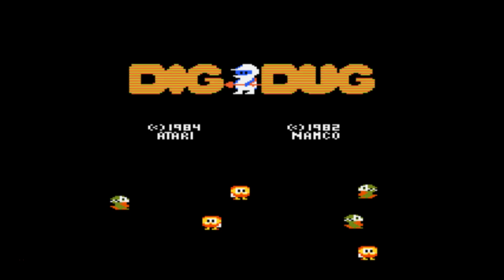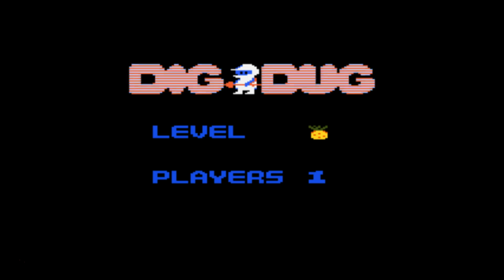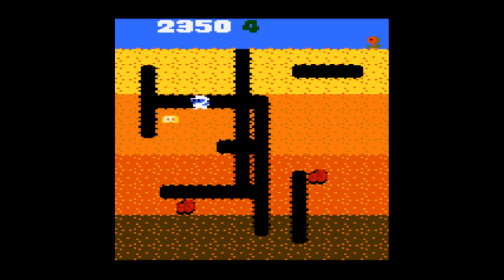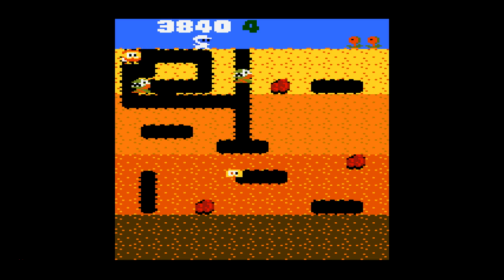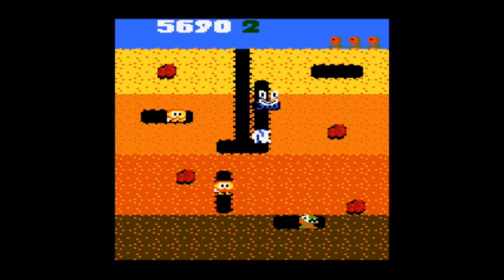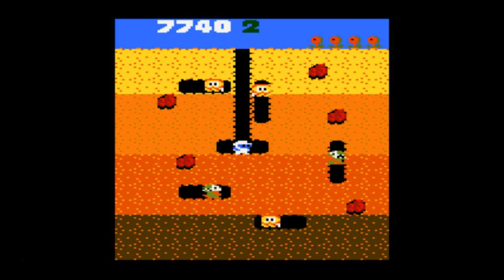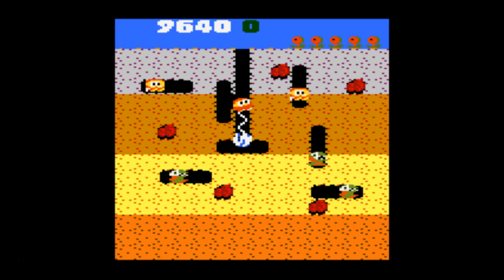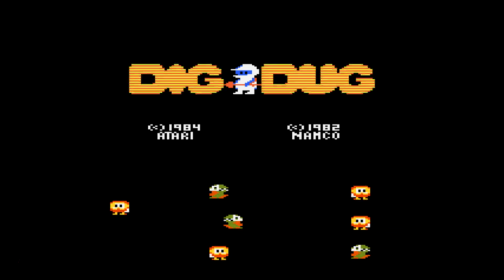Dig Dug Arcade Emulator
Review assignment for DIG3043